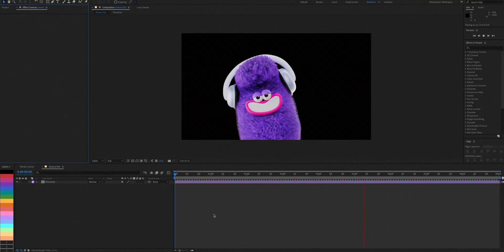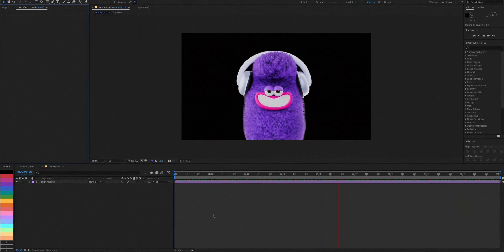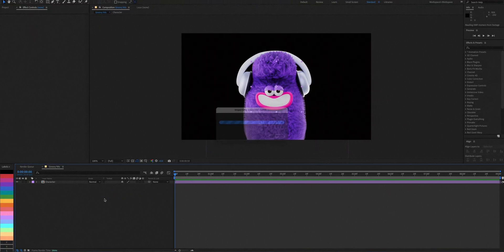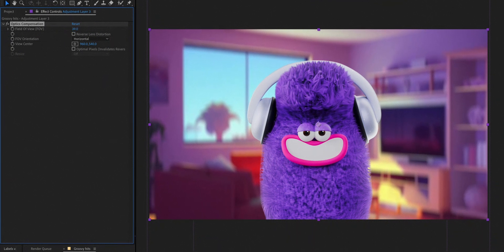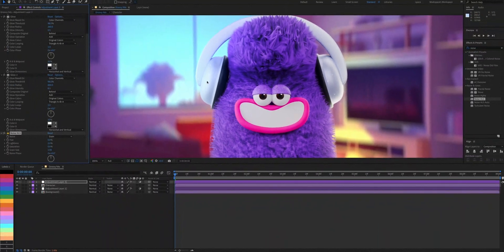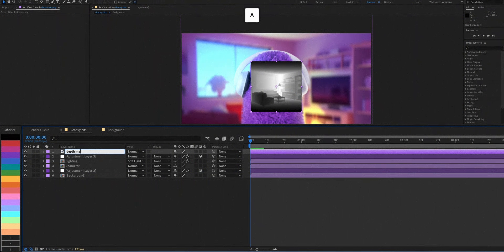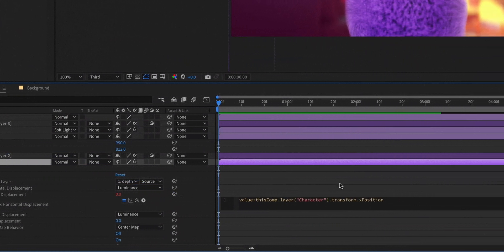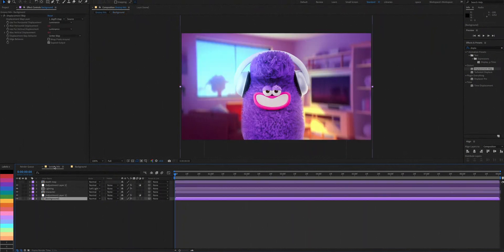Use AI Backgrounds in After Effects | No Plugins | Easy and Short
You've probably heard of AI generated arts... but have you actually used them in your projects? This episode shows you how to generated your first AI background and how to seamlessly blend it in your projects!

You might also want to check out this video for more AI goodness:

You can use this AI model to generate art, background and other cool stuff

If you followed this video don't forget to tag me on Instagram @jumpyvertex, I'd love to see your creations!

00:00 - Introduction
00:25 - Intro
00:31 - AI Generated Art
00:46 - BOO
00:59 - Generating AI Backgrounds
01:50 - Compositing AI Backgrounds
04:14 - Using AI Generated Depth Maps
04:46 - Linking Displacement to Character
06:26 - YAY